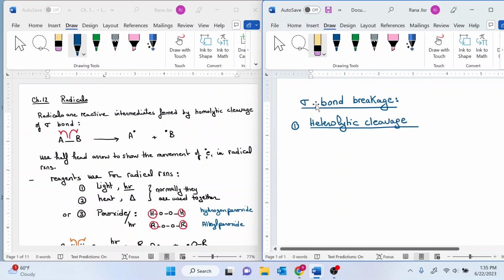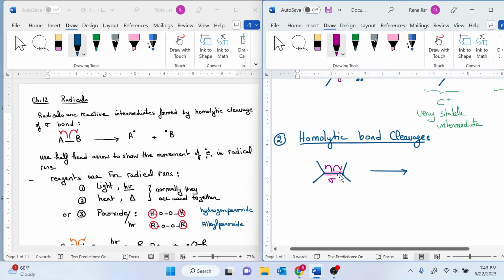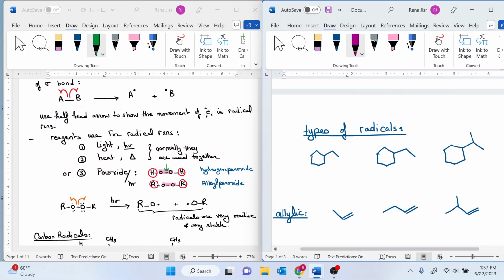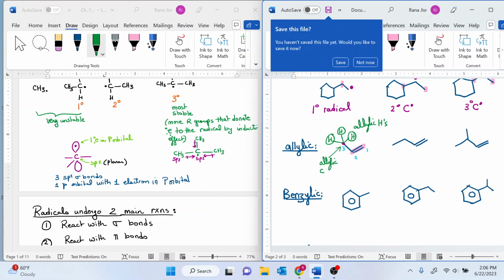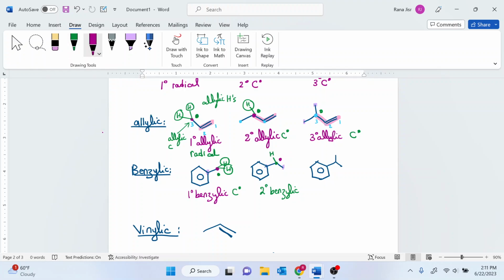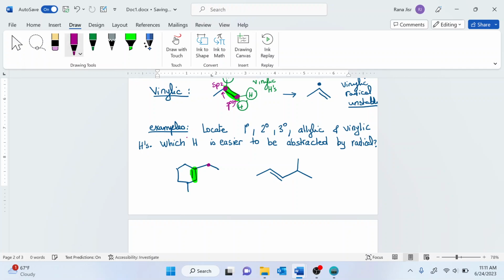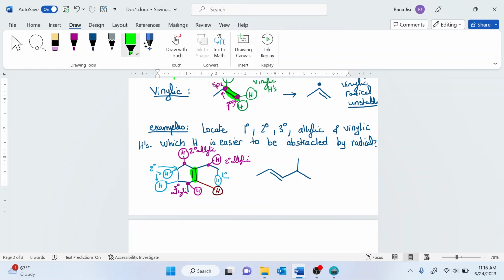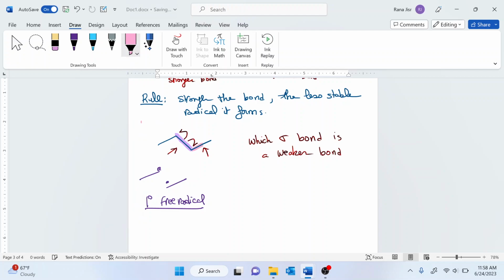Ch 12 Lecture 1 Radical Introduction and Types of Radicals and Bonds